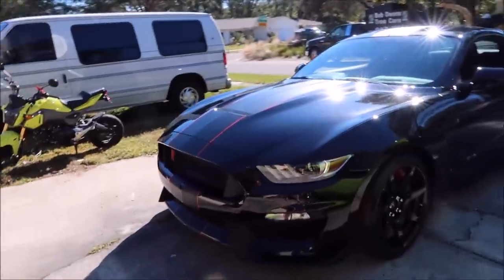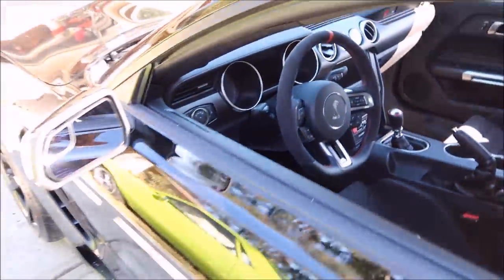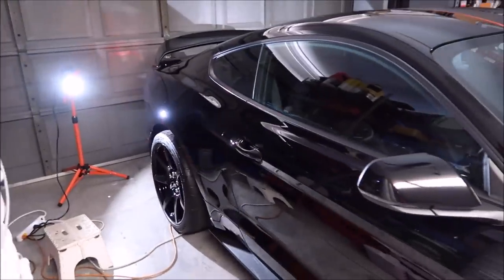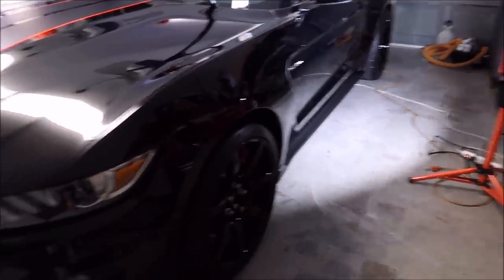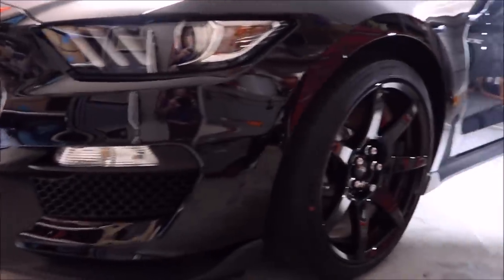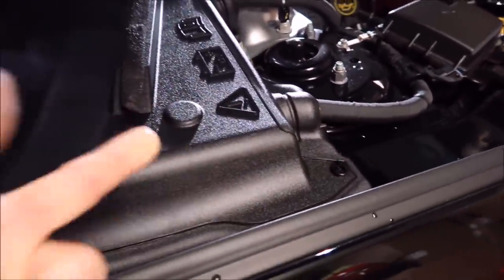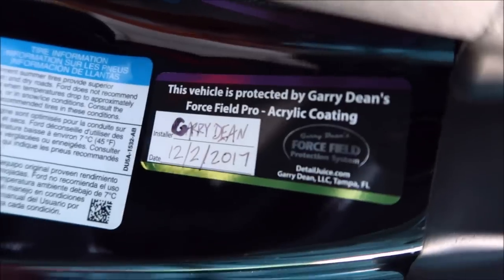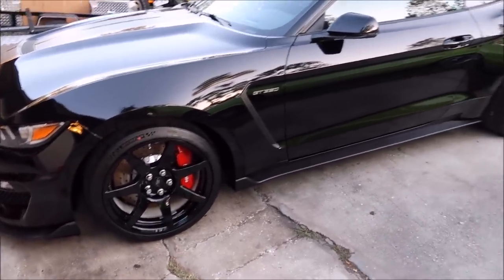FORD MUSTANG SHELBY GT350R DETAIL - INFINITE FINISH FORCE FIELD PRO 5+ - ACRYLIC COATING